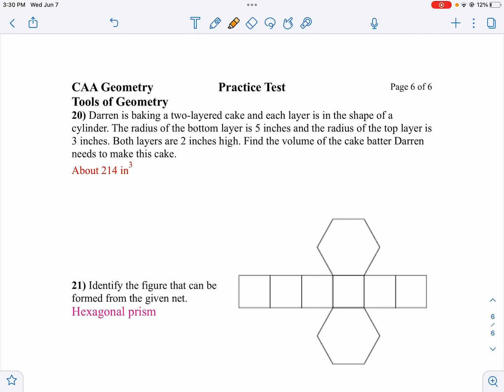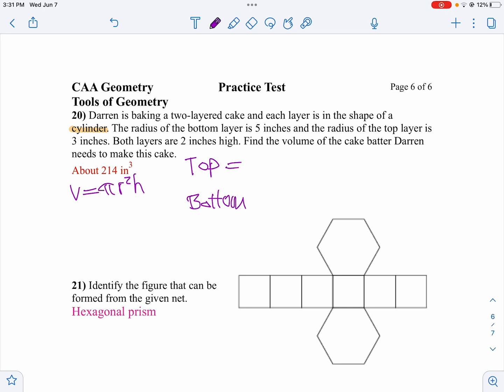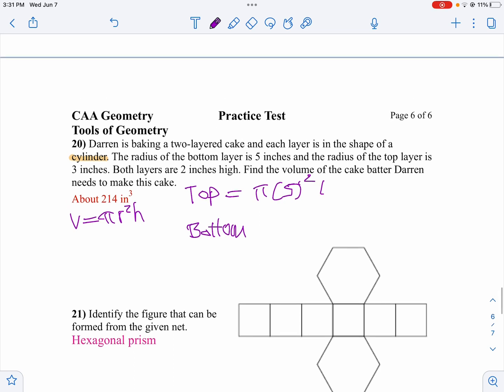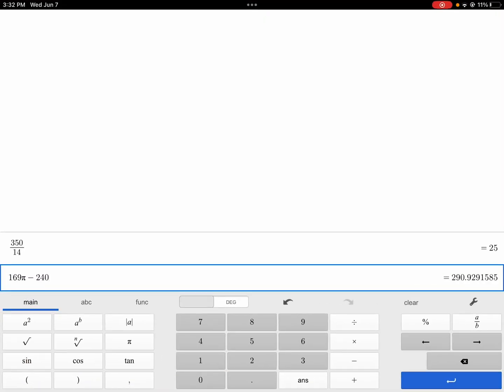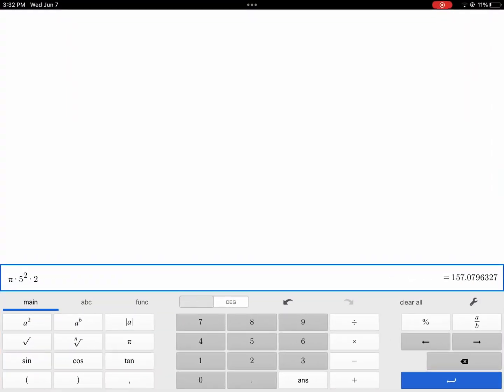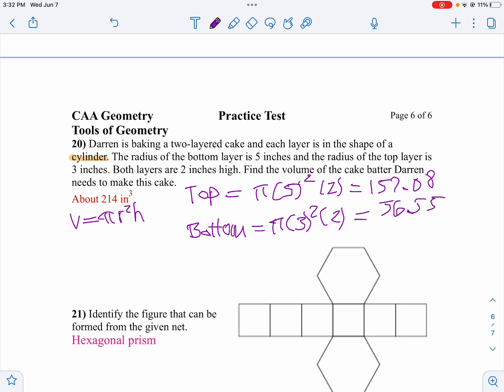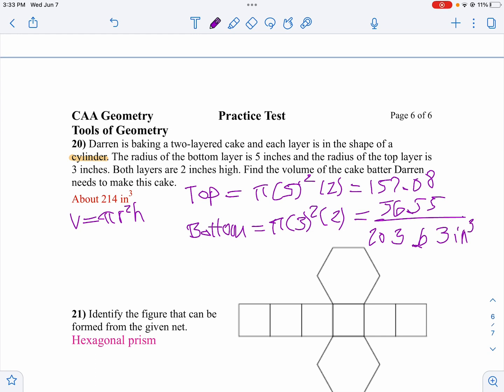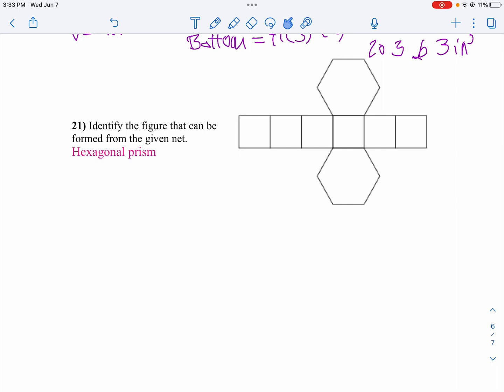MT one practice test part 6￼